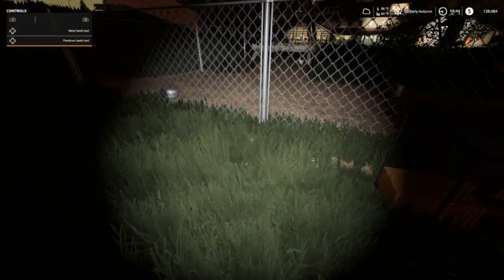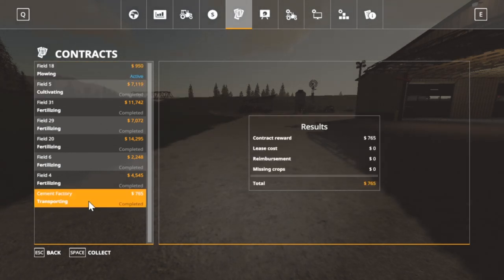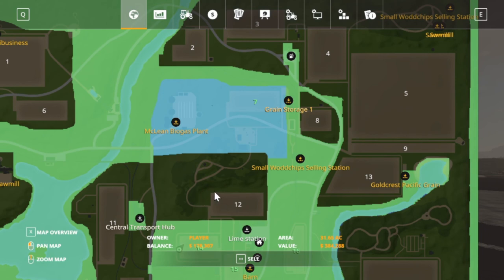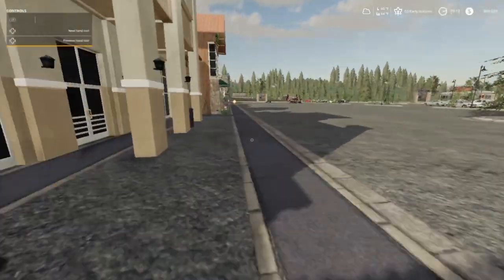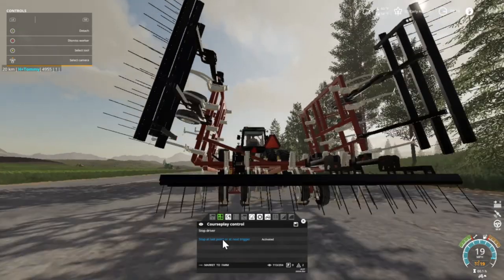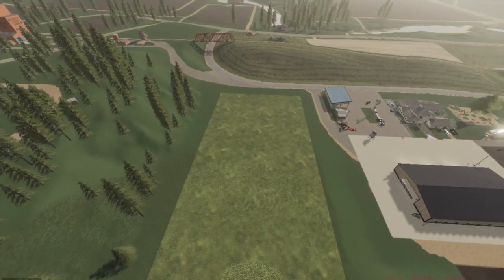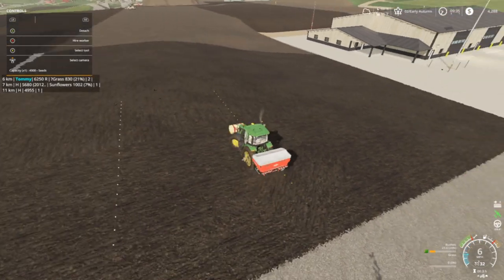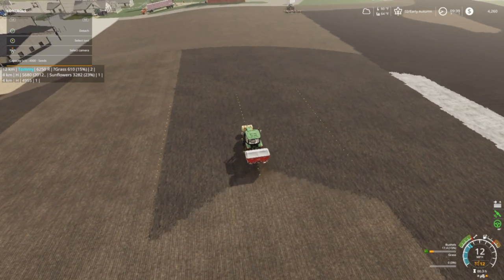FS19, Let's Play, (Roleplay, Start From Scratch) Goldcrest Valley, Ep. 37, Meadow Seeder!!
My Mail:
Tommy Miller
15 Trailer City Road
Luxora, AR 72358